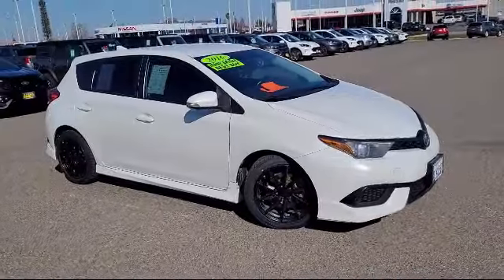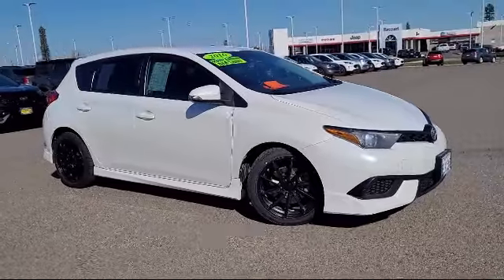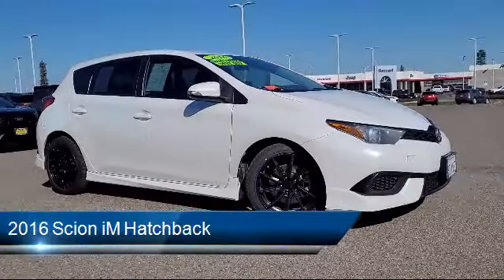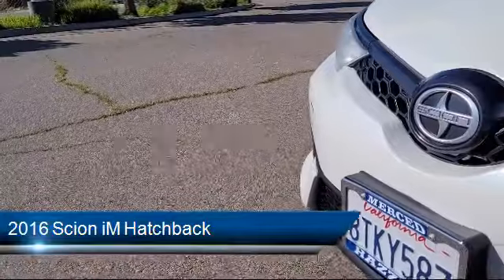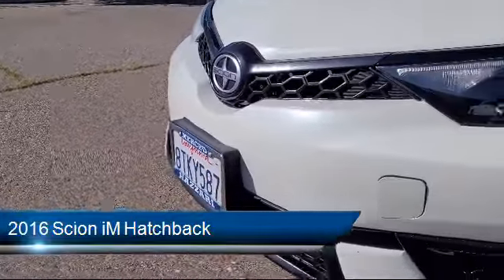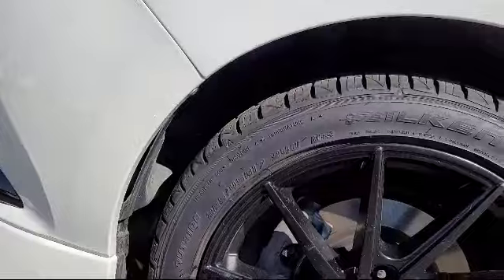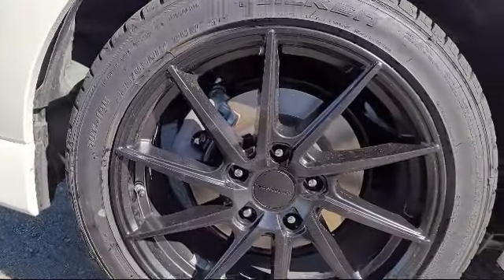2016 Scion iM Hatchback Merced Turlock Modesto Fresno Los Banos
2016 Scion iM Hatchback Stock Number: NT3723 Vin:JTNKARJE4GJ515491.

Give us a call at or visit our for more information about this or any of our other vehicles.

Razzari Nissan
1675 Auto Center Drive